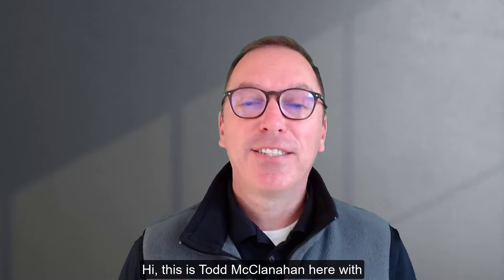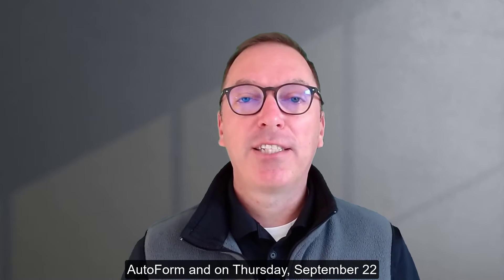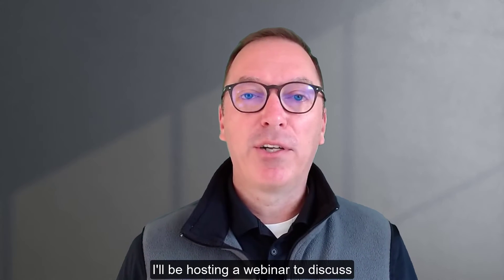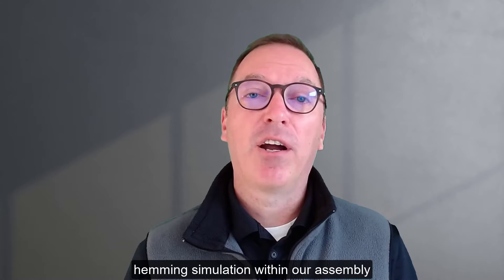Hemming Process Simulation for BiW Assembly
Todd McClanahan, Product Manager, will present his webinar "Hemming Process Simulation for BiW Assembly" this September 22, 2022
In this webinar, you will learn to design robust rolling and hemming processes with a focus to prevent issues from occurring through process optimization. This is a must-attend for managers, team leaders and decision-makers working in hemming process development, from stamping and BiW engineering, to tool tryout and production.